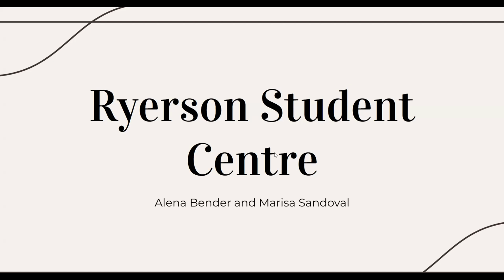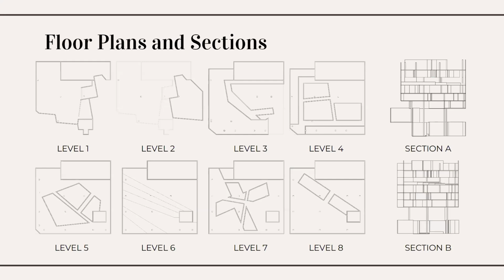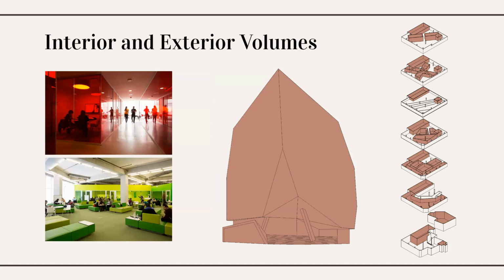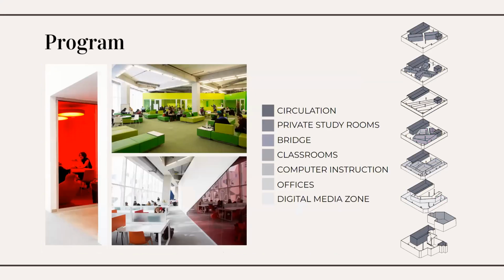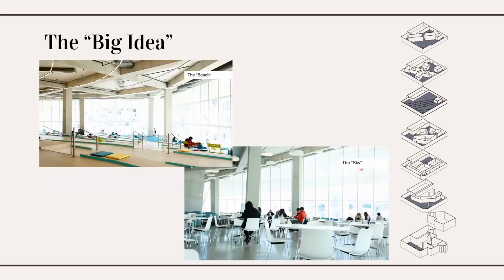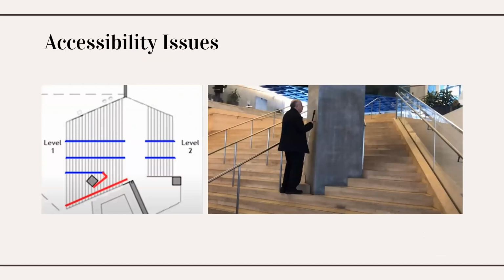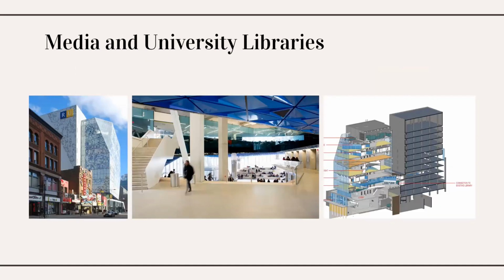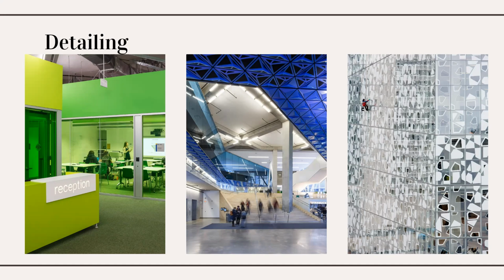RYERSONSTUDENTCENTERPRECEDENTSTUDY2023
Marisa Sandoval and Alena Bender